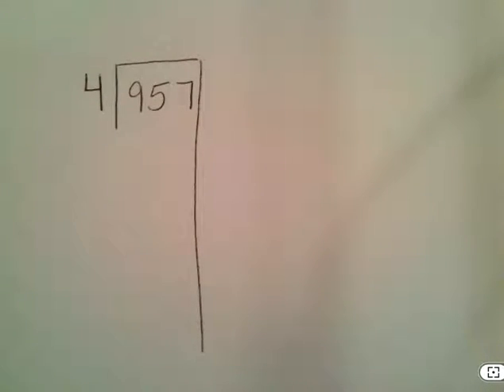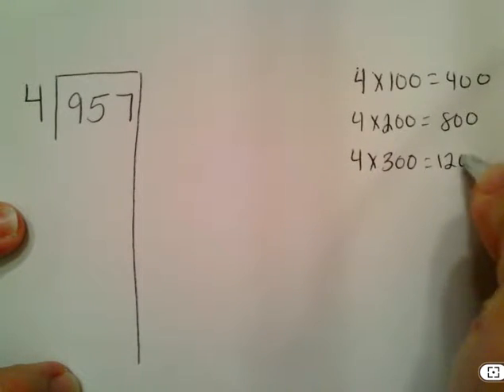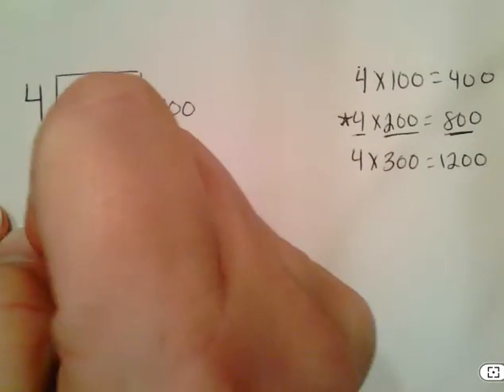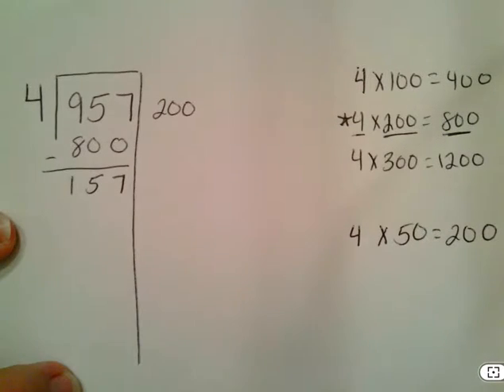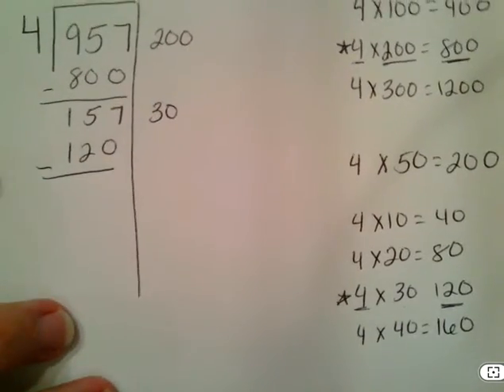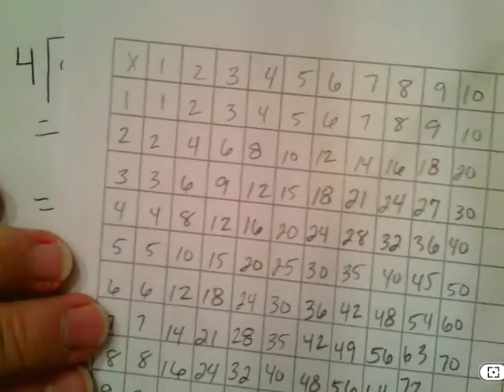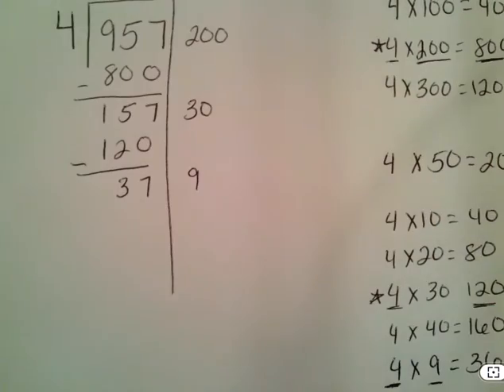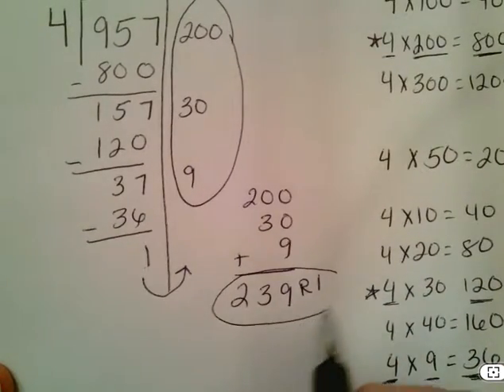Partial Quotient Sub Video